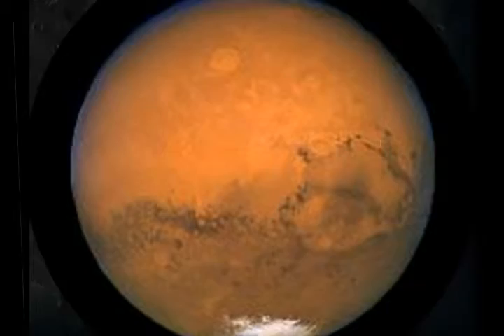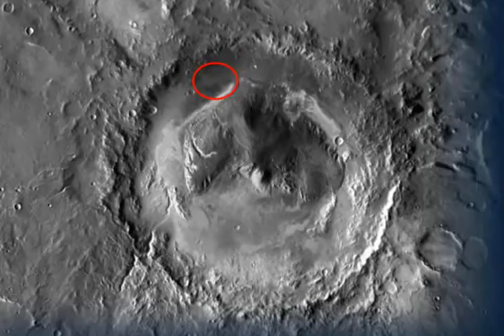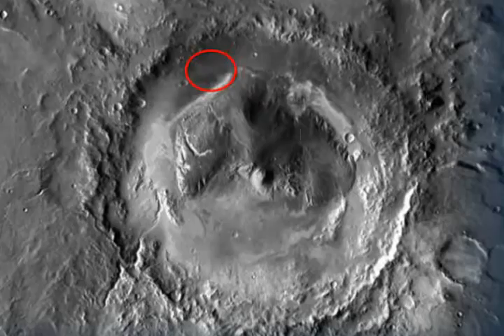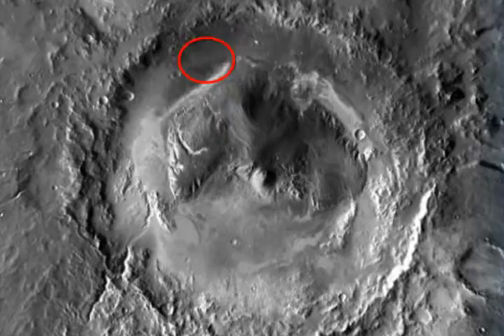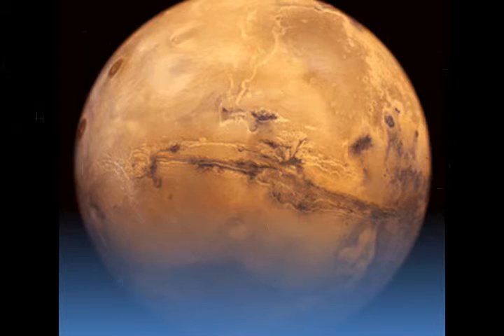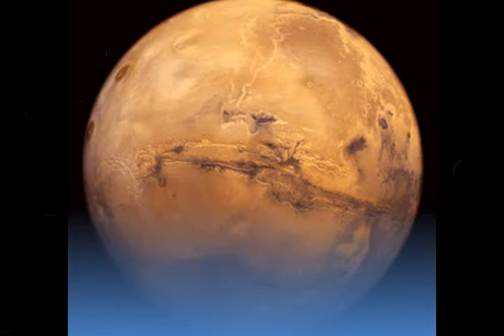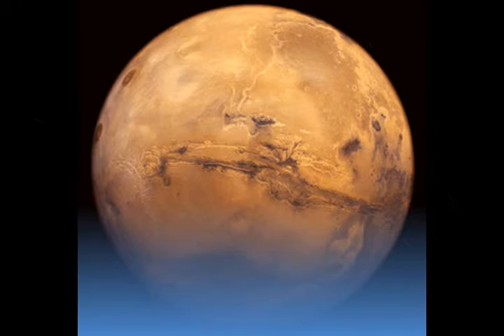Gypsum Formation May Tell Us About Water On Mars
LONDON:  A new explanation of how gypsum is formed may change the way we process this important building material, as well as allow us to interpret past water availability on other planets such as Mars, scientists say.

Gypsum is an economically important mineral, extensively used as the commercial construction material Plaster of Paris, with a global production of around 100 billion kilogrammes per year, researchers said.

It is a ubiquitous mineral on the Earth's surface, and is also found on the surface of Mars. Despite its importance, until now researchers have not understood how gypsum grows from ions in solutions.

The formation of gypsum, from concentrated aqueous solutions of calcium sulfate, was thought to be a simple, single-step process.

A multinational team, including researchers from the University of Leeds in the UK, has now shown that gypsum forms through a complex 4-step process - the understanding of this process opens the way to more energy efficient production of plaster.

Researchers examined the process using time resolved synchrotron-based X-ray scattering at Diamond Light Source in the UK and identified and quantified each of the 4 steps of the formation process, highlighting specially that the initial moments in the reaction chain are of particular importance, because they determine the final properties of gypsum.

In this 1st step, tiny sub-3 nanometres elongated particles form the primary building blocks (bricks). In subsequent steps these bricks aggregate, self-assemble and rearrange themselves, and finally transform to gypsum crystals.

"Importantly, we envisage that it is possible to alter this pathway by specifically targeting individual stages. For example we could arrest the reaction at the first stage when only nano-bricks are formed, and thus directly synthesise a highly reactive precursor to Plaster of Paris," said Thomas Stawsky from University of Leeds.

"Since plaster is normally produced by the energy-intensive heating of gypsum, such an approach would drastically reduce the cost of production, and significantly decrease the carbon footprint of the industry," Stawsky said.

"We know that gypsum is naturally found on Mars, so applying our current finding will also help us understand and predict the hydrological conditions at the time of gypsum formation on other planets," said Liane G Benning from University of Leeds.

The findings were published in the journal Nature Communications.